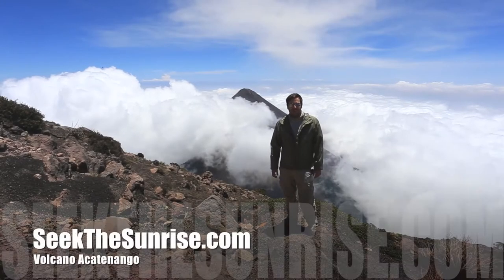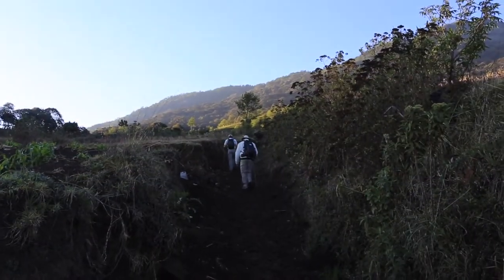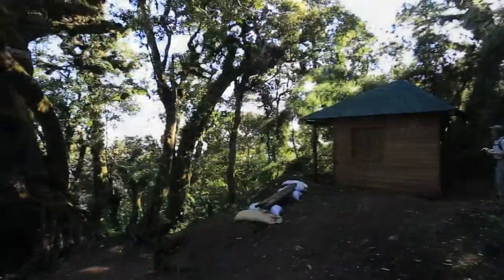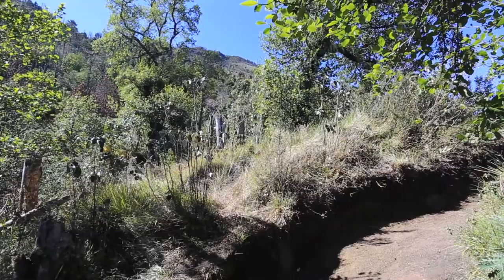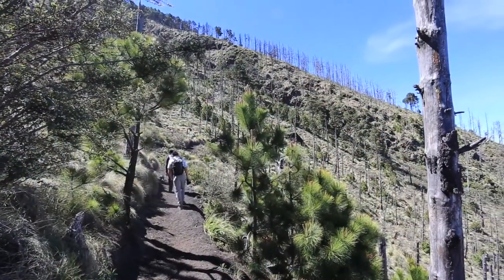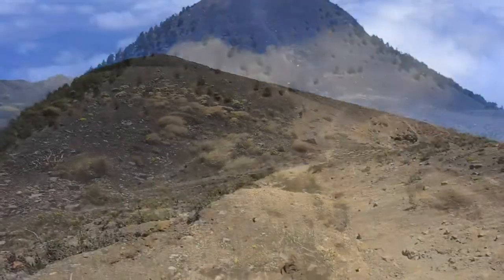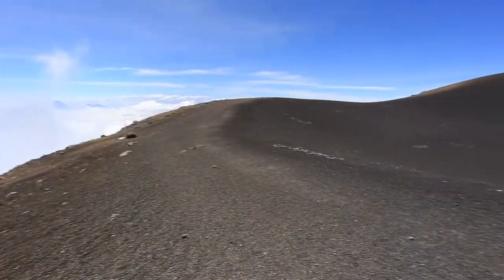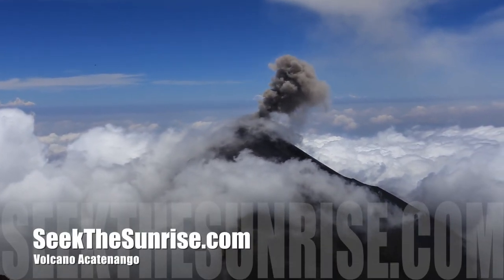Volcano Acatenango Hike in Guatemala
This video shows the day hike up Volcano Acatenango in Guatemala, which is the second largest volcano in the country. The hike itself is 8 miles round trip and 5000 feet of elevation gain, it is not for the faint of heart. This volcano looks down on Volcano Fuego which is an active volcano in Guatemala.